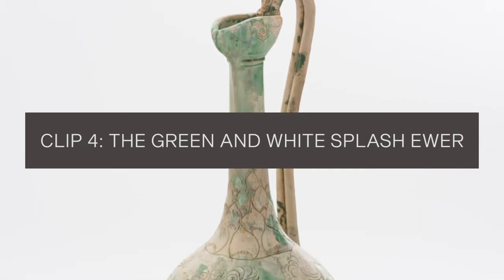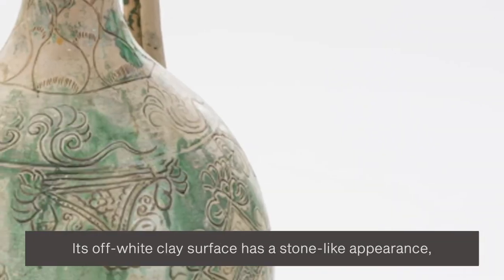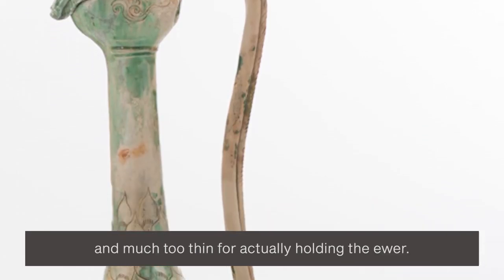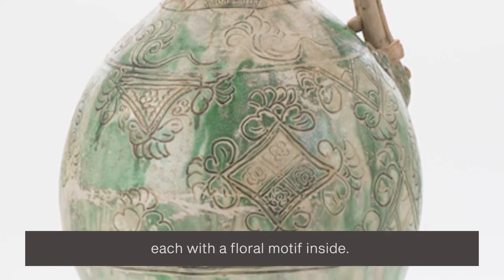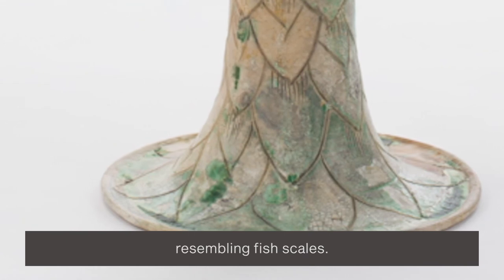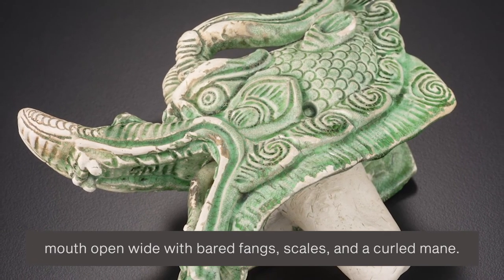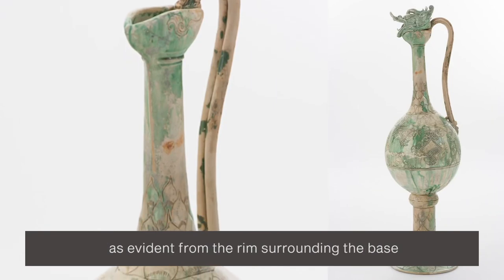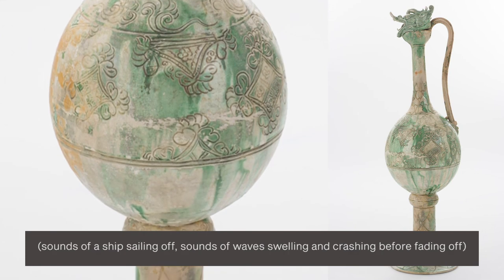Audio Description Tour The Green and White Splash Ewer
Learn about this tall ewer, then about the dragon-head stopper that might be a part of it.